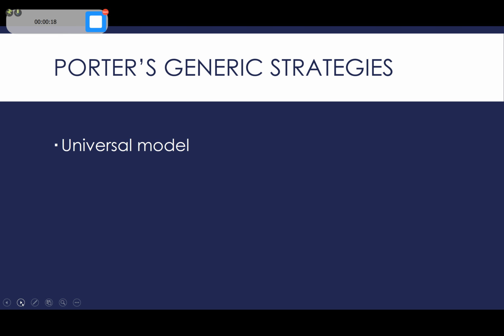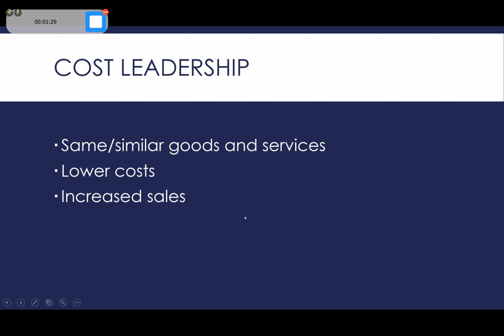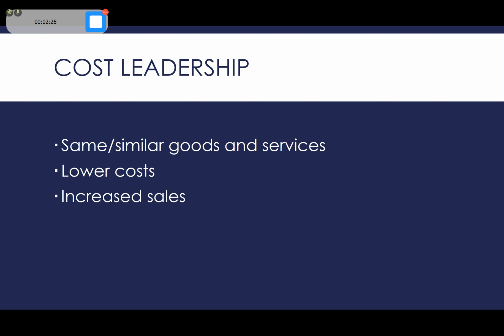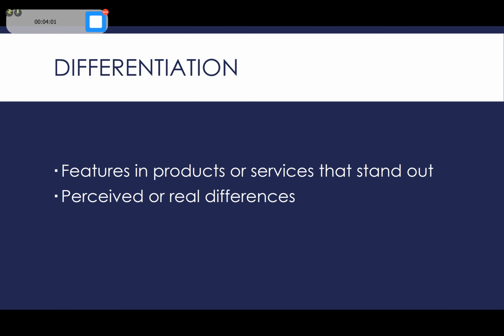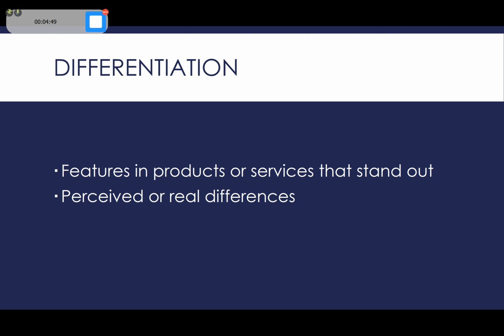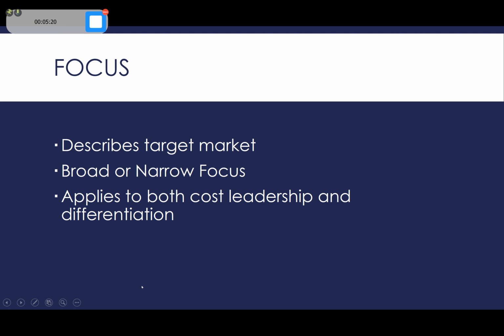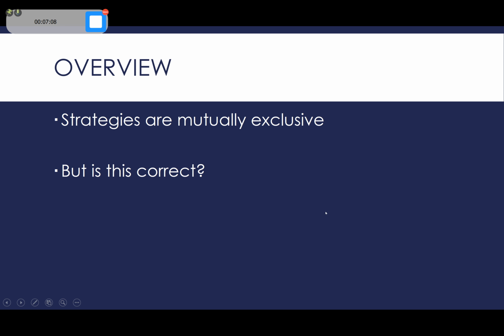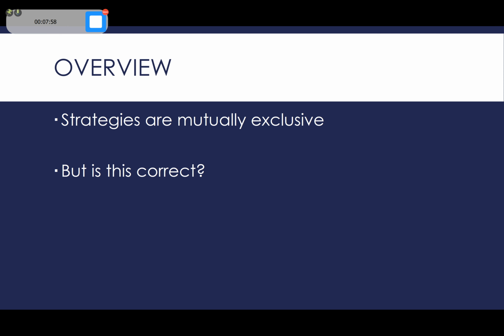Porter Generic Strategies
Introduction to Porter's Generic Strategies, explaining cost leadership and differentiation